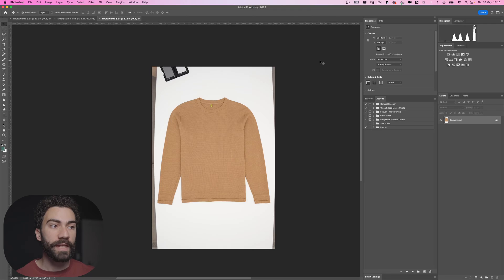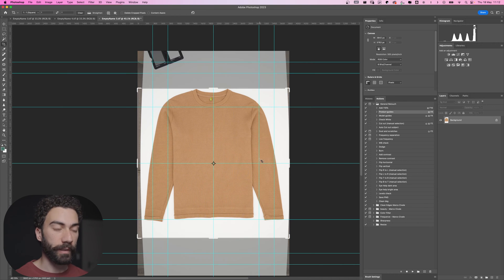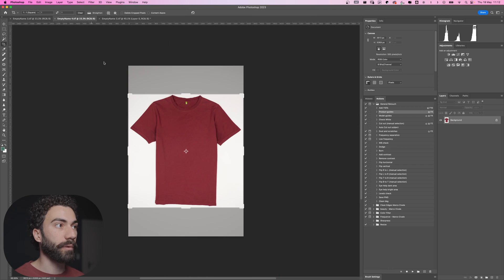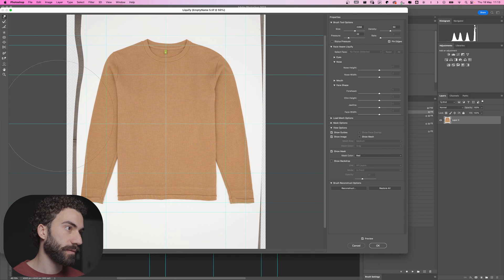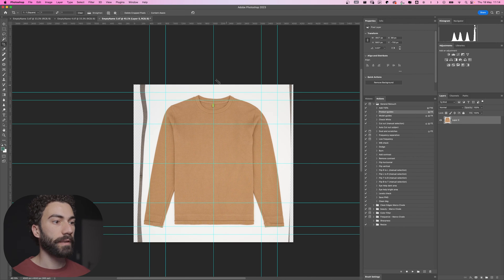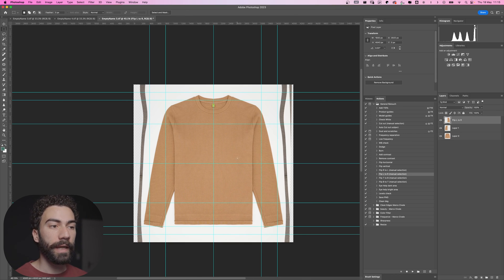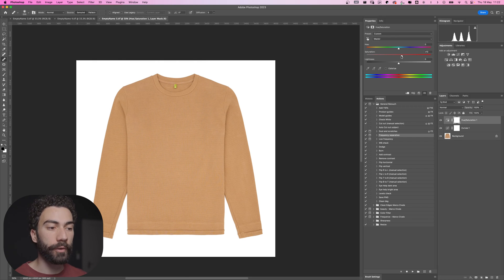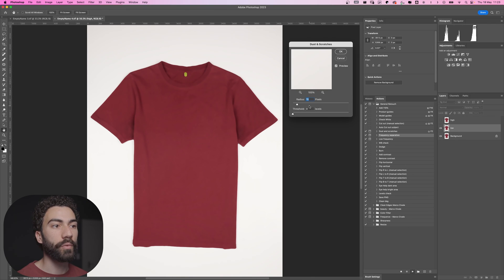Flatlay Photography Retouch: Step-by-Step Photoshop Tutorial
Learn how to take your flatshot photography to the next level with expert retouching techniques. Discover the secrets behind achieving flawless results as we walk you through the retouching process, from basic adjustments to advanced techniques.